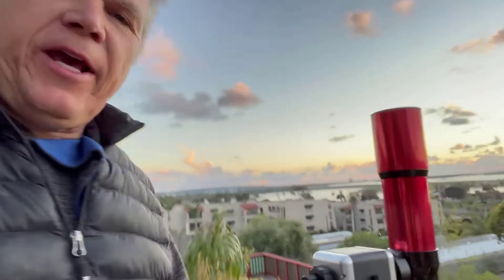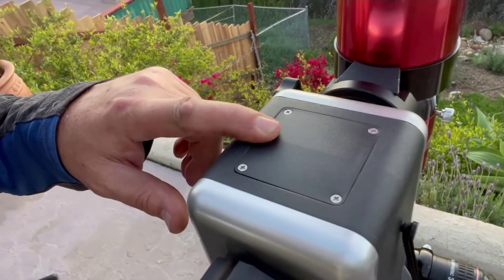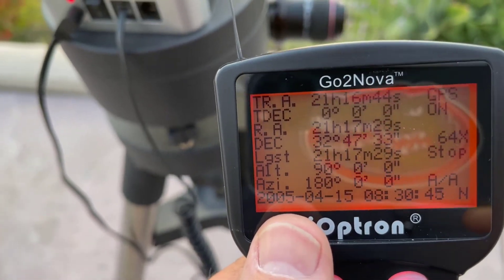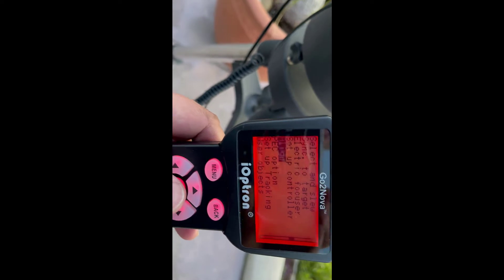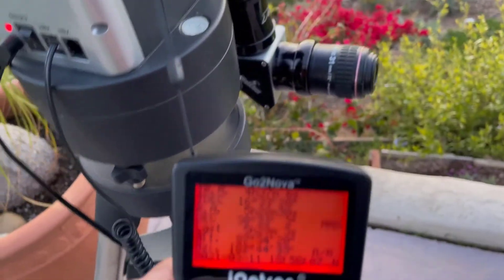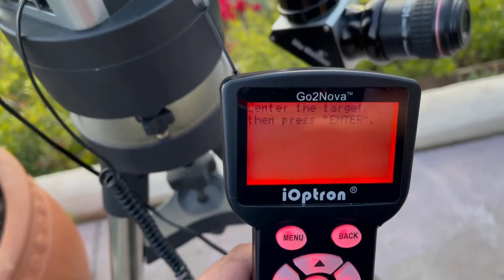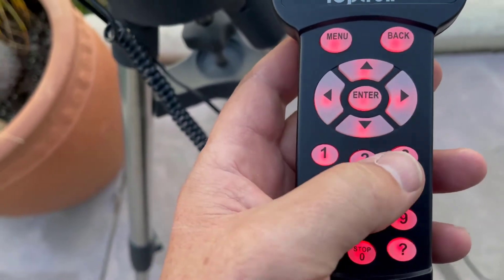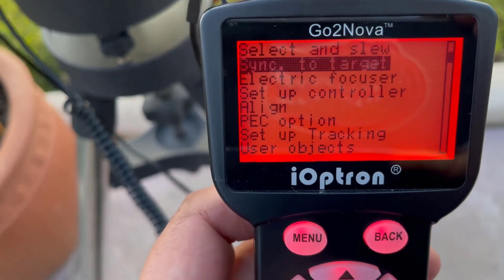iOptron MiniTower II - 2.5 minutes to Align and Find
The iOptron MiniTower II is the easier mount I've ever used to Align to the Sky and Start Using.  It's not perfect, but it is FAST and EASY to Align.

Here's how to Align and finding objects in 150 seconds.

Note: you'll want to to do a little more, though.  For example, I skipped leveling the mount head and didn't talk about precautions (the Altitude Clutch has a bad habit of breaking loose:  make sure it's tight, make sure all your accessories are on tight in case it does break loose).